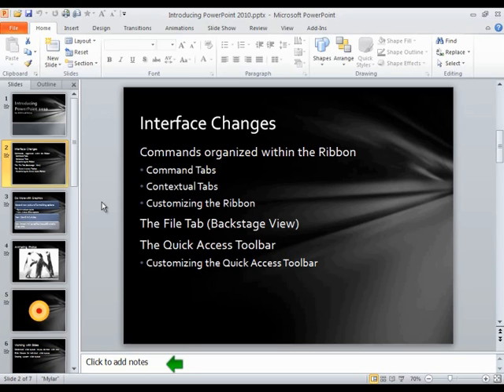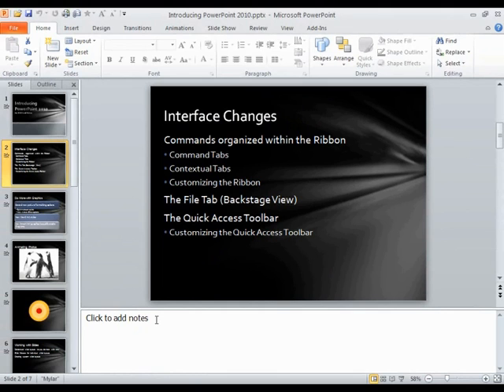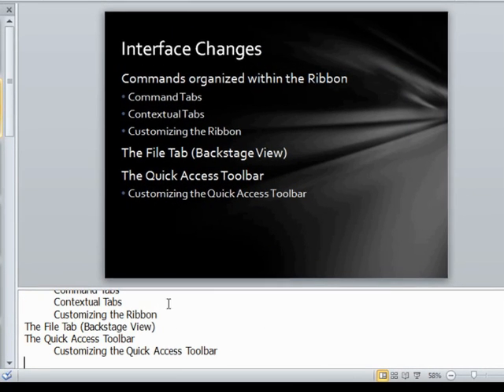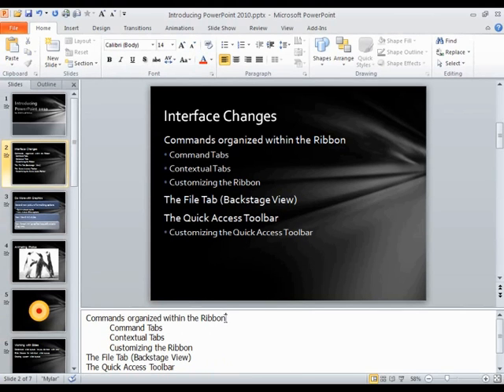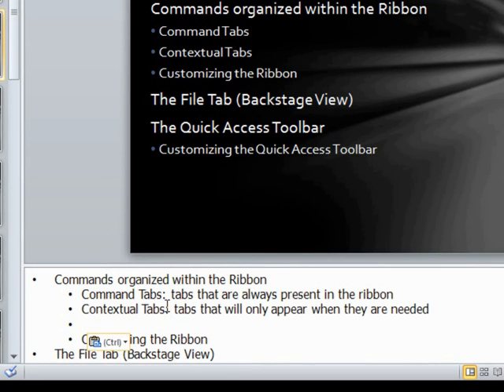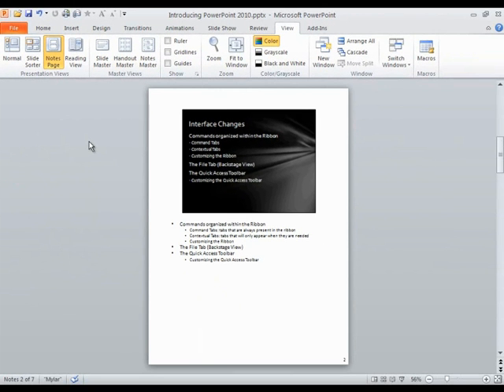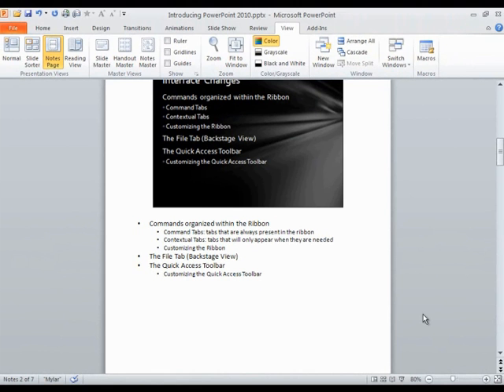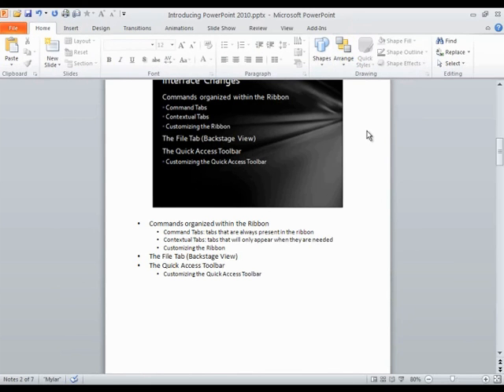PowerPoint 2010: Speaker Notes